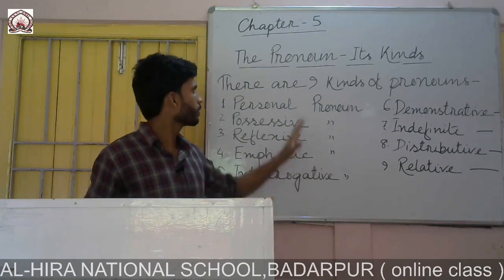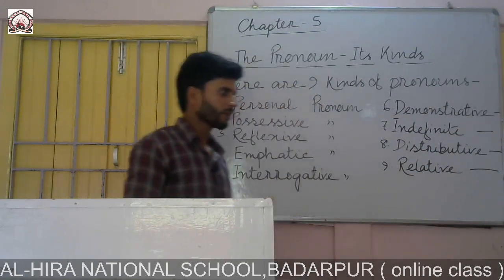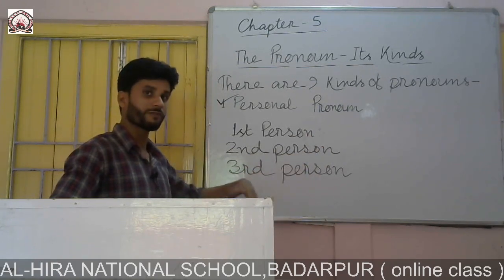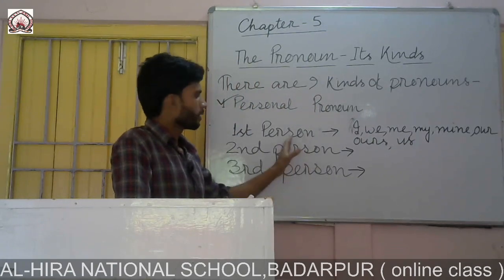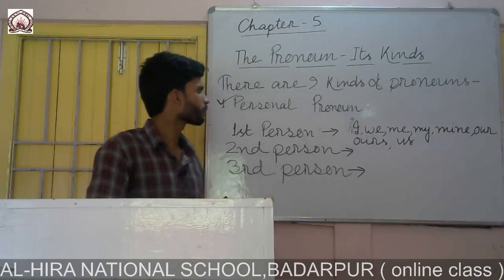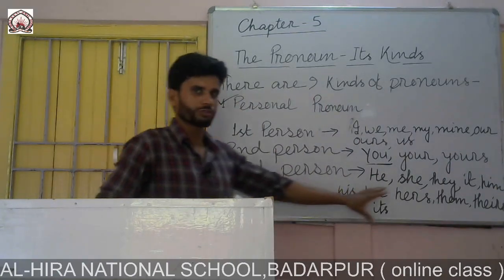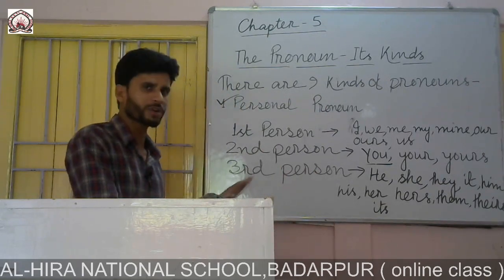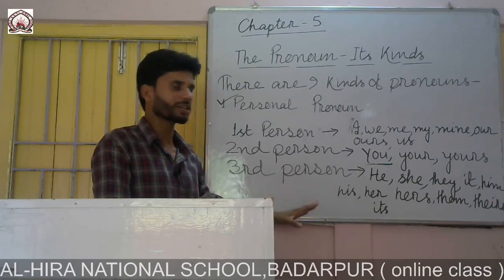English - II, Chapter - 5 of Class III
Sir Abu Talha a Guest Teacher took the class on the request of AHNS Family